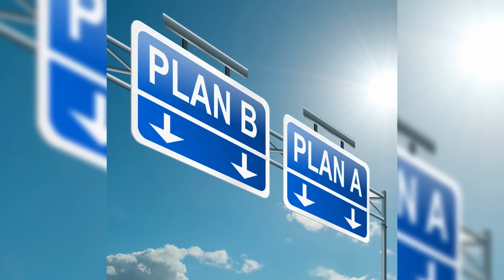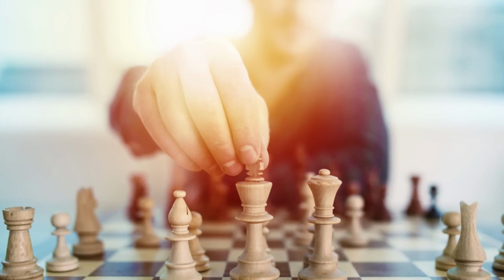What is a P.A.C.E. Plan? Primary - Alternate - Contingency - Emergency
Take our FREE Military Planning Course - Plan Like Your Life Depends on It

P.A.C.E. planning is about mitigating risk by developing 3 back up plans.  If the Primary plan doesn’t work, go to the Alternate.  If the Alternate doesn’t work, do the Contingency Plan.  If that fails, then accomplish you mission with the Emergency plan.  A P.A.C.E. Plan isn’t rocket science, but is a simple and effective tool you can use to ensure that you accomplish your mission and get the job done.

Be the Hero in the Story of Your Life!

We teach the tools and strategies of the military and elite special operations community to civilians, businesses, and high-net-worth-families.

PLANNING - Plan Like Your Life Depends on It (Free Course)

Christopher Littlestone
Life is a Special Operation